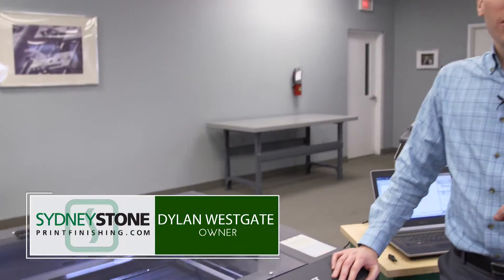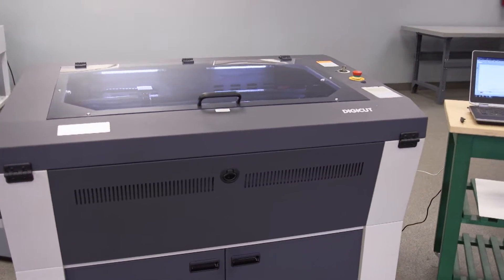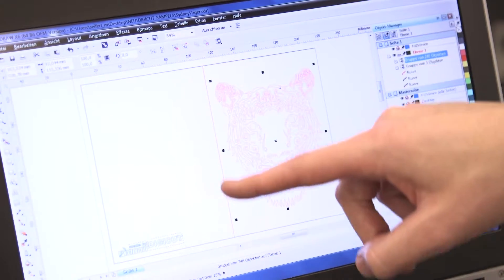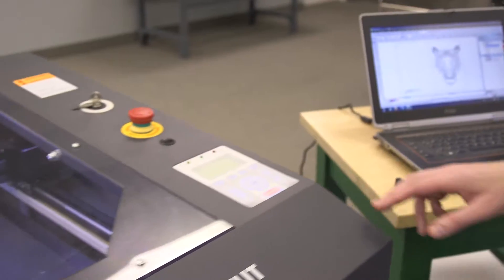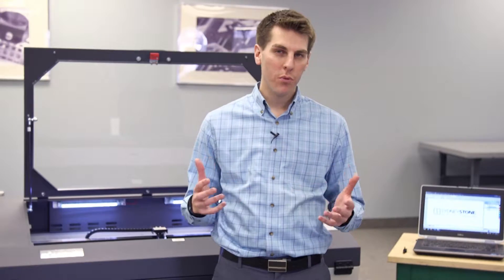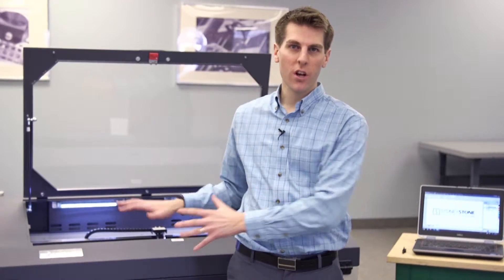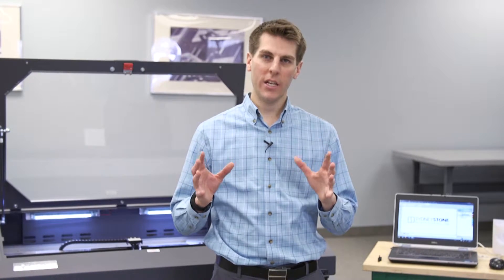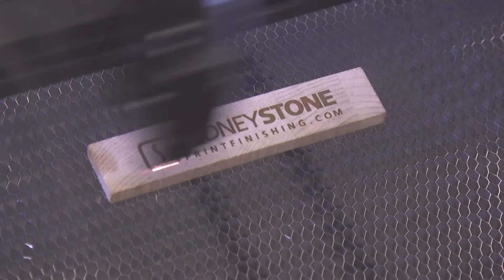MOHR Digicut Laser Die cutter product review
In Digicut, MOHR is offering a device for the creative processing of single sheets. The laser can cut, perforate, crease and engrave in one pass - without need for a tool change.

The innovative laser technology opens up numerous possibilities for digital and commercial printers. The laser enables the most intricate contours to be not only cut, but also perforated, creased and engraved - all in a single pass and on a wide variety of materials.

There are practically no limits when it comes to the contour. Because a laser is used, there are also no additional costs. As a result, batches from one single copy to several hundred.

The tool in the Digicut is a laser beam. Today, laser technology is already used in many areas of day-to-day life: from a simple light pointer (e.g. a laser pointer in presentations) or distance measuring devices through to CD players.

Laser cutting is a thermal separating method for flat-lying material. The material is processed  without any contact, and therefore does not need to be fixed. The material itself is vaporized on the surface in fractions of a second as a result of the laser energy. Like our cutting machines, the Digicut also meets the high MOHR safety standard, which is confirmed by the GS mark.